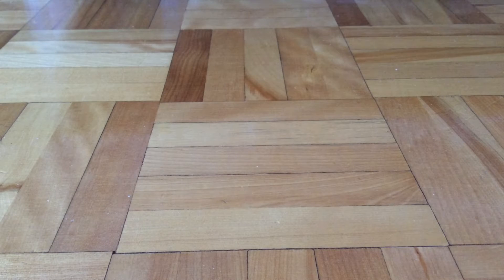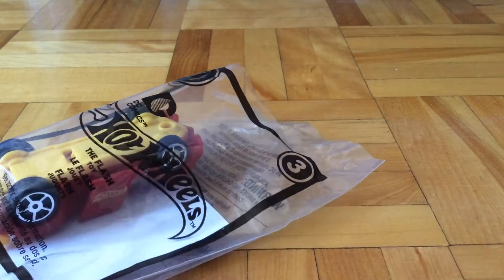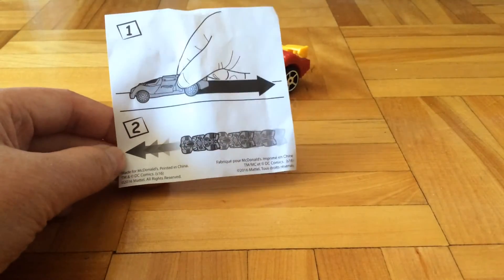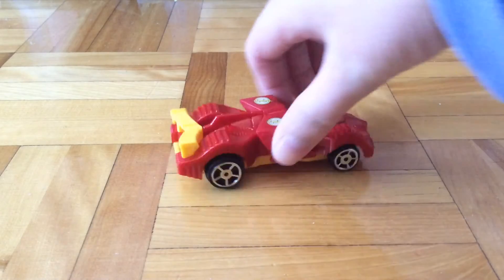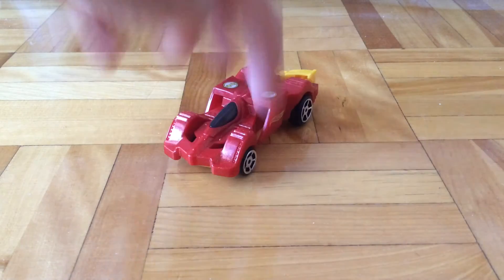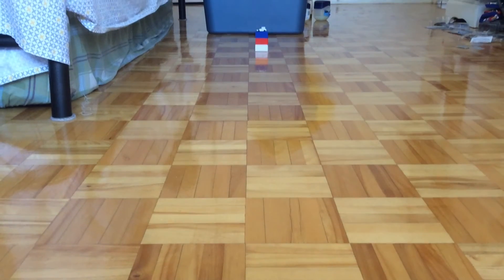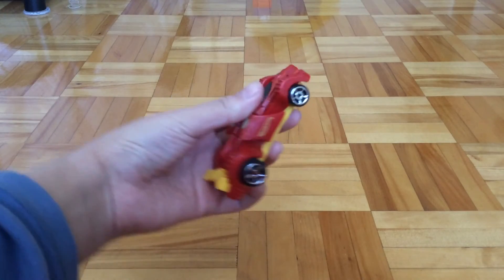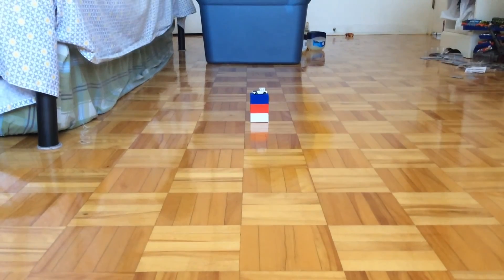2016 Hot Wheels McDonald's The Flash Epic Fast